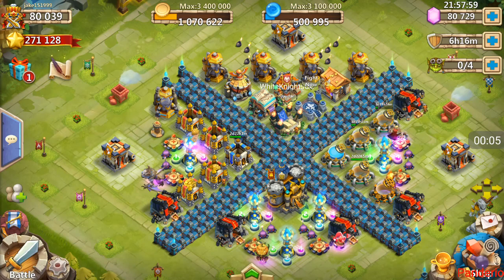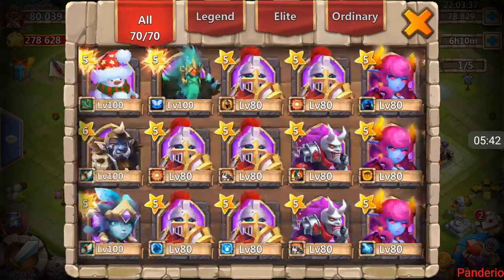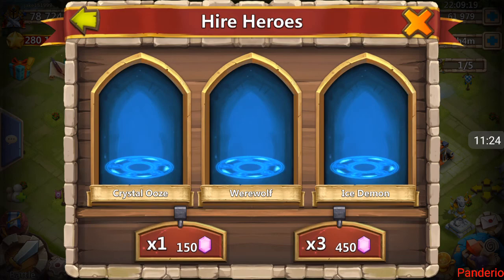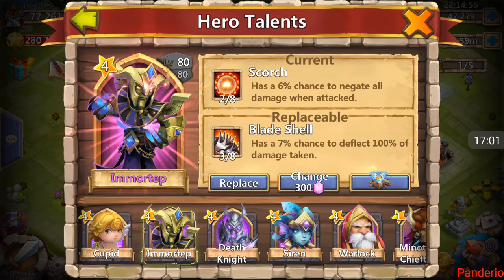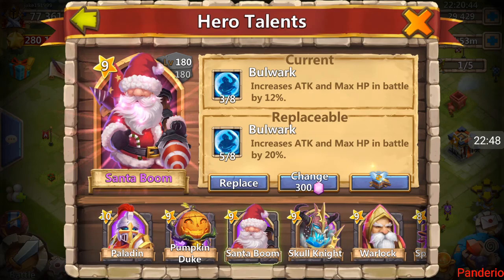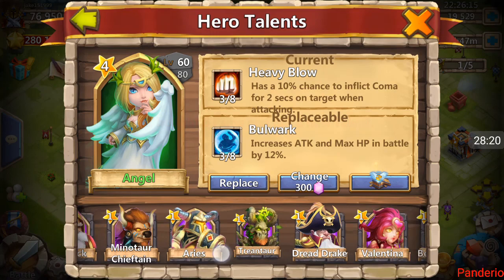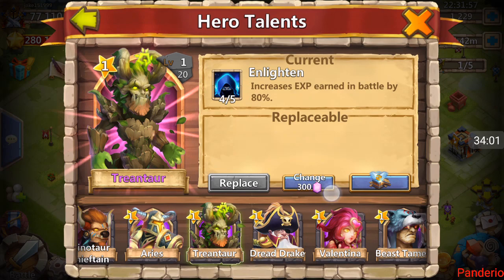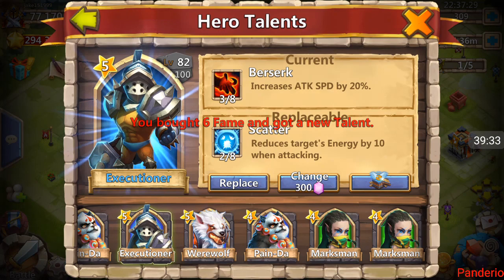Rolling 80k gems on Jake's account! Claiming Mino and 5 new heros, plus AMAZING talents!